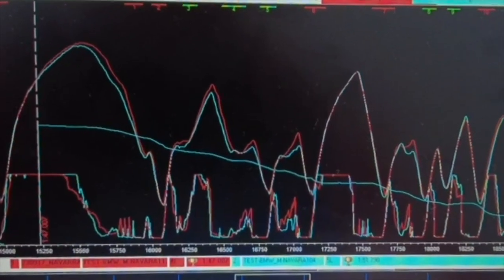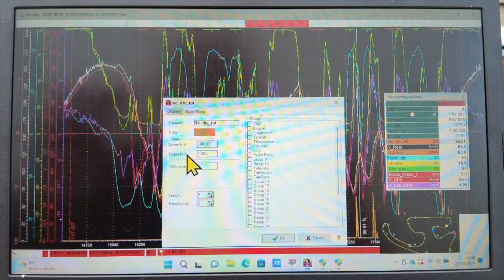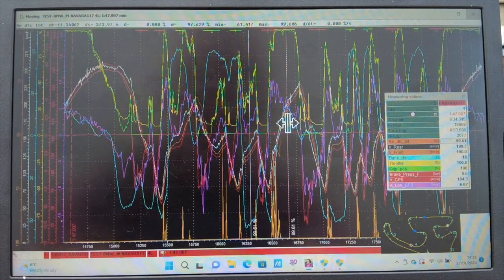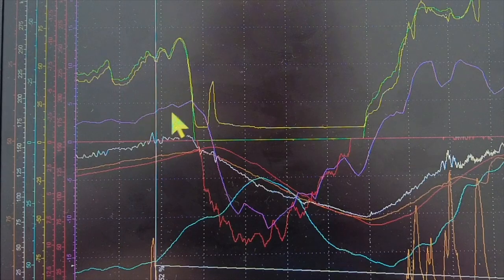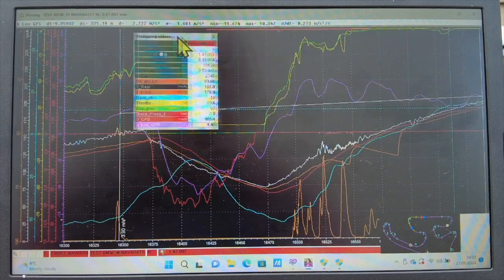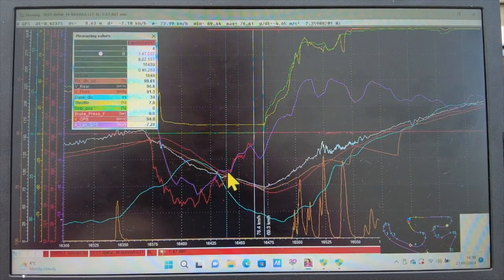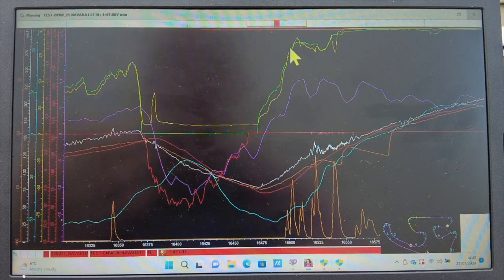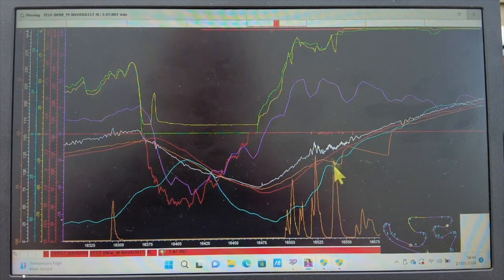Data IV - delving deeper in, motorcycle ontrack 2Ddata recording Mike Spike Edwards BMW S1000RR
Chat around really getting down to the smallest details when looking at recorded data; thanks to Juha Puroaho for his great insight and advice, he's been a great help.
 If you want to improve your riding; get some data recording and start to examine the nitty gritty of your riding, actually analysing it. Insights in to what the 2Ddatarecording software available through BMW for your S1000RR can offer you.

Thanks to all my Patreons whose subscription support keeps me on track, doing what I do best; if you'd like to be part of my team

As always, I'm trying to improve my video delivery and content, as I'm in awe of @FortNine

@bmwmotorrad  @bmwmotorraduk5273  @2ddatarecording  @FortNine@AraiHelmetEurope